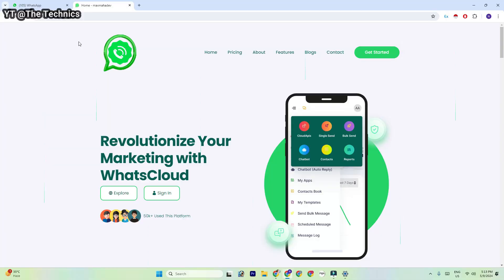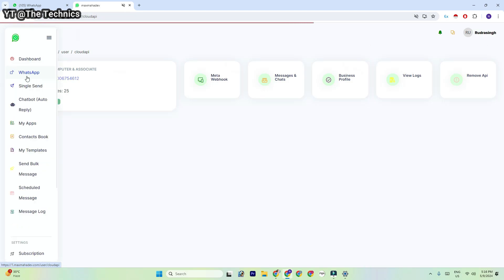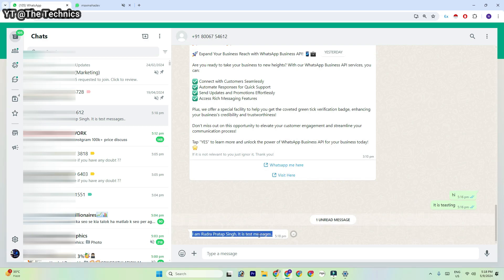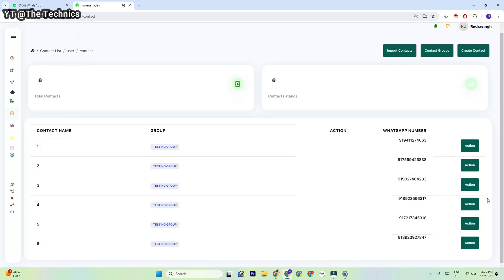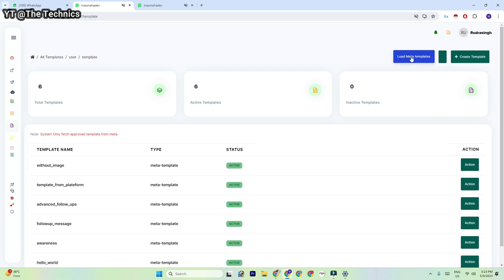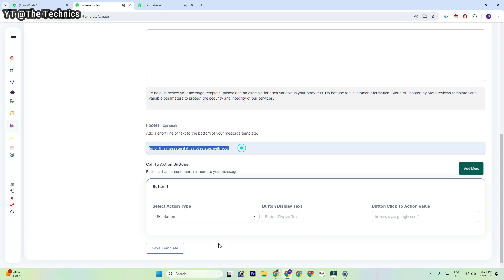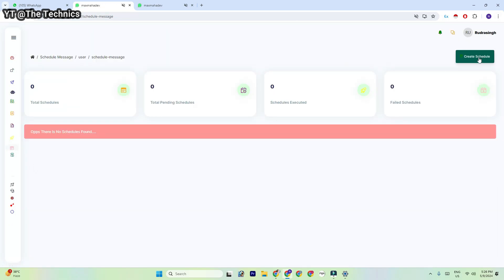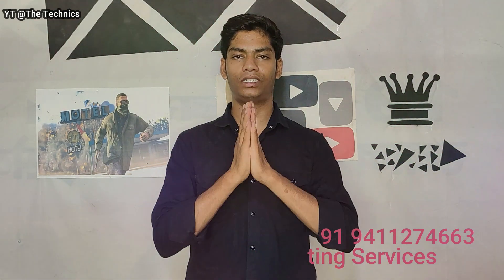WhatsCloud - Seamless Cloud API Integration SAAS | Whatsapp Marketing Website with Cloud API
WhatsCloud - Seamless Cloud API Integration SAAS

Introducing WhatsCloud - a powerful Laravel-based SaaS platform designed specifically for WhatsApp marketing. With over 2 billion active users worldwide, WhatsApp has become a prime channel for businesses to connect with their audience and expand their reach. WhatsCloud empowers businesses to leverage the potential of WhatsApp by offering a comprehensive suite of features. Users can seamlessly integrate multiple Cloud APIs to send targeted messages to their desired audience, allowing for effective communication and engagement. The platform also provides robust tools for managing business operations, ensuring smooth and efficient interactions with customers.

One standout feature of WhatsCloud is the ability to create intelligent chatbots for automated replies. These chatbots enable businesses to provide instant responses, personalized interactions, and streamlined customer support, enhancing overall user experience. With WhatsCloud, you can effortlessly engage with your audience and build meaningful connections.

To assess the functionality of the website, you are invited to create a user account. This will grant you the opportunity to test and experience the features firsthand. Additionally, you can simulate the integration of the meta WhatsApp Cloud API by adding it to your account. Detailed instructions on these processes can be found in the provided guidelines.

For further insights and information, we encourage you to follow the comprehensive guidelines provided. These guidelines will offer a more in-depth understanding of the product's capabilities, features, and how you can make the most of its offerings.

Experience unparalleled connectivity with WhatsCloud, the ultimate SAAS solution for seamless integration of WhatsApp.

You can also check out from my channel

THE TECHNICS provides content for educational and informational purposes only. The data and visuals used in this video are based on demo data and are not reflective of real-world situations. Any resemblance to actual persons, living or dead, or actual events is purely coincidental.
The purpose of using demo data is to illustrate concepts, demonstrate techniques, and enhance educational content. The visuals, including charts, graphs, and images, are used solely for the purpose of providing examples and do not represent authentic data or situations.
Viewers are encouraged to treat the content as a simulation and not as an accurate depiction of real-world scenarios. The creator of this video does not assert the accuracy or authenticity of the demo data and visuals used.
The content is not intended to mislead or deceive viewers, and the creator assumes no responsibility for any inaccuracies or consequences that may arise from the use of demo data for educational purposes.
By watching this video, viewers acknowledge and understand the provided disclaimer. The creator appreciates the audience's understanding and cooperation.